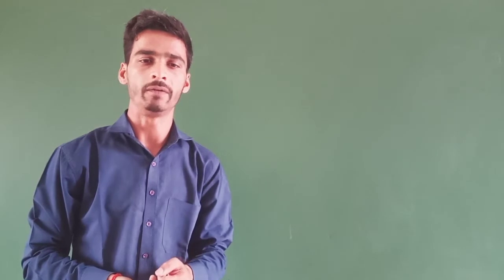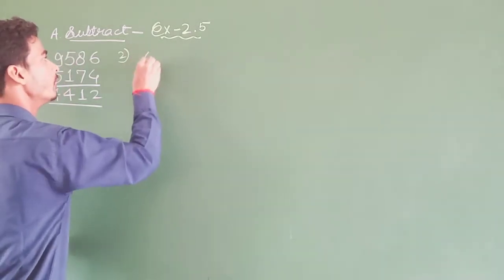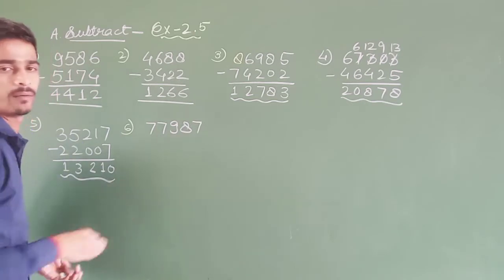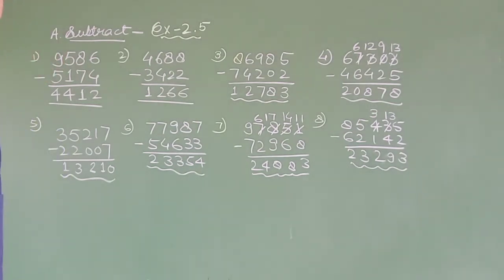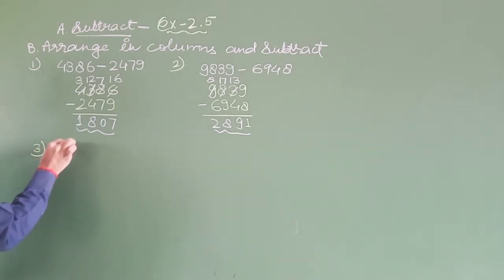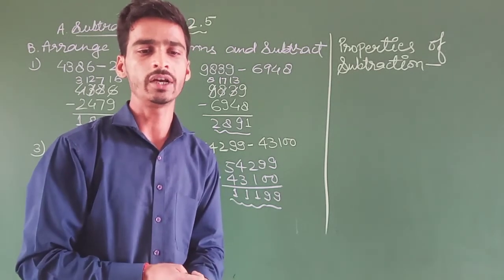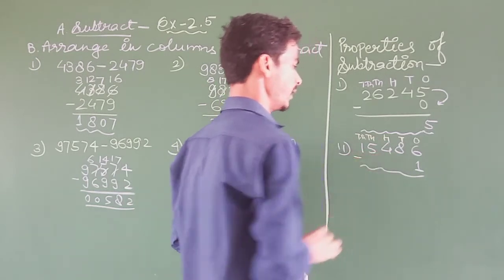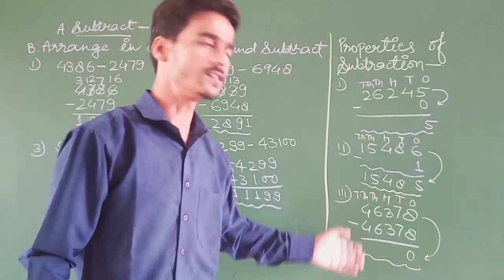Ex-2.5, Subtraction, Class-4th